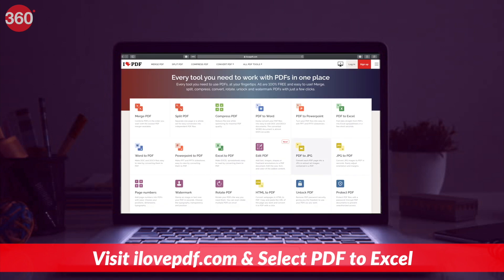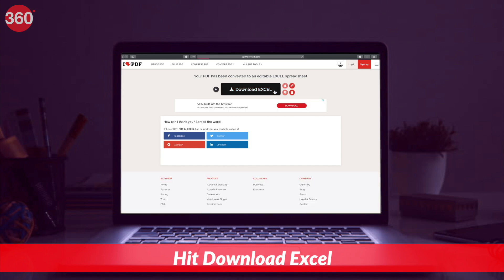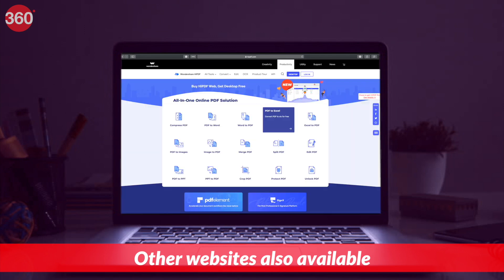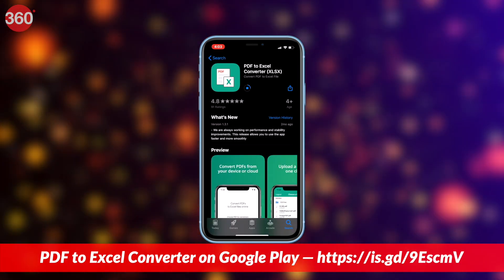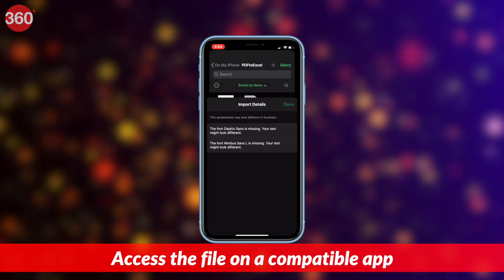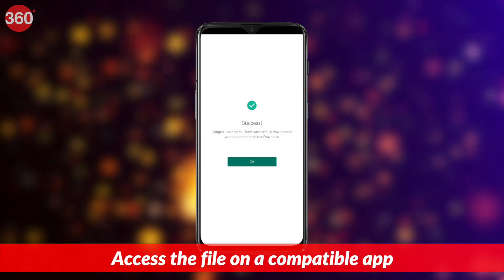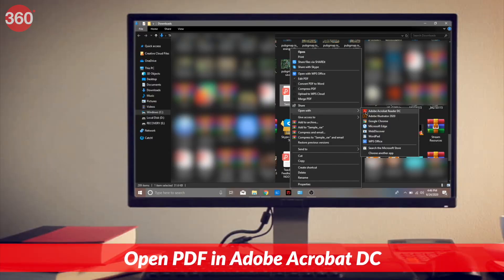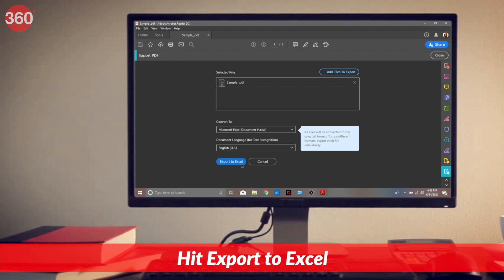PDF to Excel Converter: How to Convert PDF to Excel for Free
A PDF document has its fair share of advantages, however, it's not always easy to edit tables in PDF. In a situation where you are dealing with extracting a table in a PDF document or simply wanting to edit some text in spreadsheet format, it is always better that you convert that PDF into a .xlsx file or an Excel document. Keep reading this article as we tell you how to convert a PDF to an Excel document.

0:00 Introduction
0:30 Convert PDF to Excel online
1:22 Convert PDF to Excel on iOS, Android
2:38 Convert PDF to Excel via Adobe Acrobat

Video Editor: Ishaan Singh